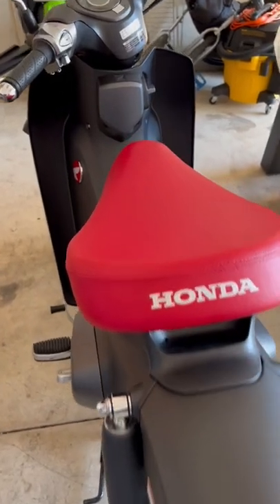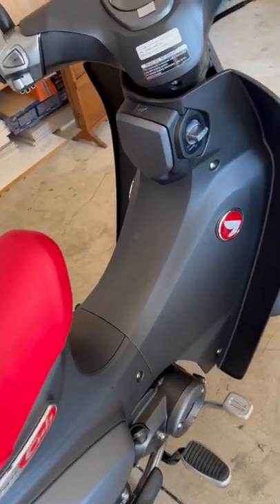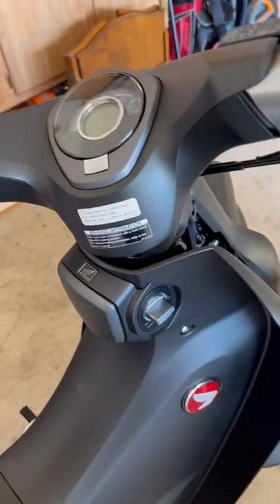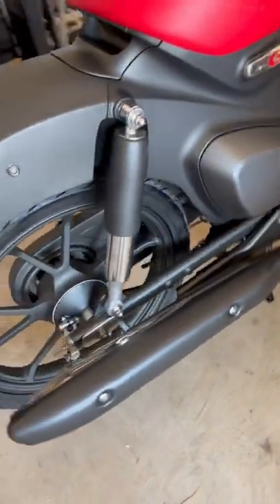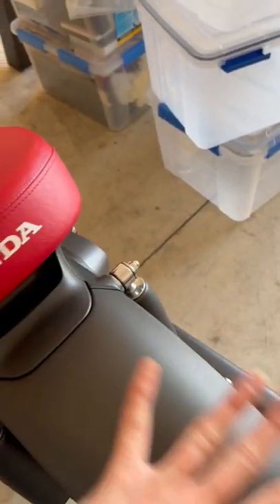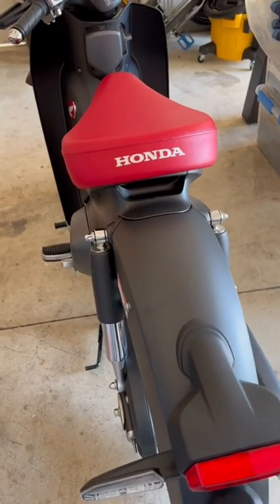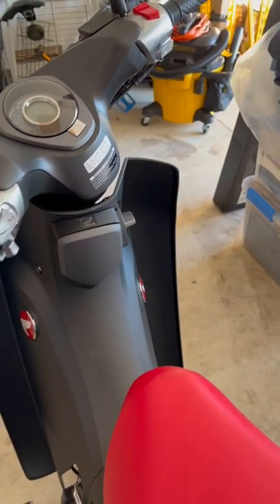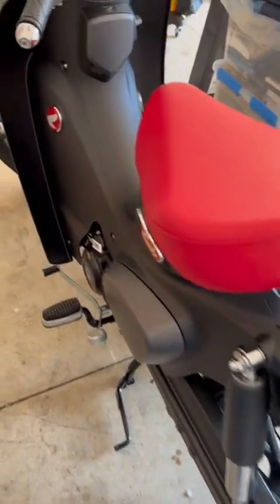2022 Honda Super Cub!! 125CC Baby!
Woohoo! Well worth the wait!
What an awesome machine!!
Pretty badass!!
A huge thank you to @Temeculamotorsports and @EricSoderquist
I couldn’t be happier!
Check out Temecula Motorsports! They have a tons of bikes, side-by-sides, jet ski’s, great prices and excellent sales team and service!